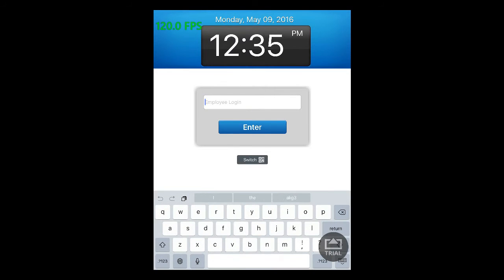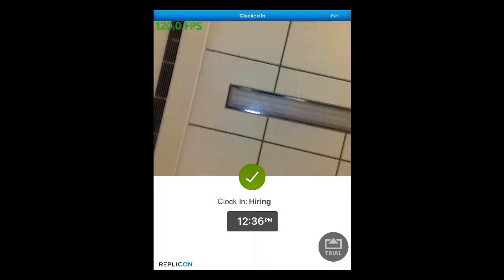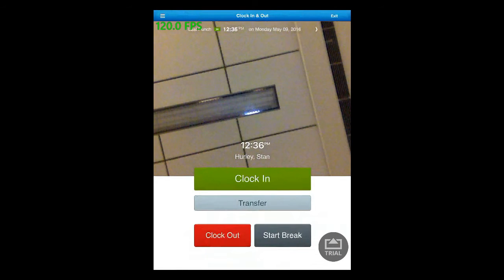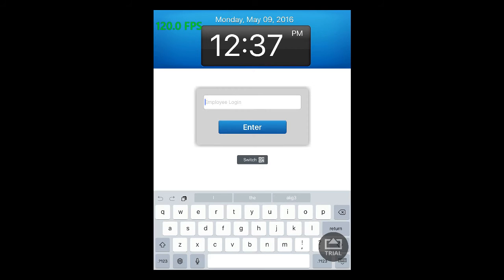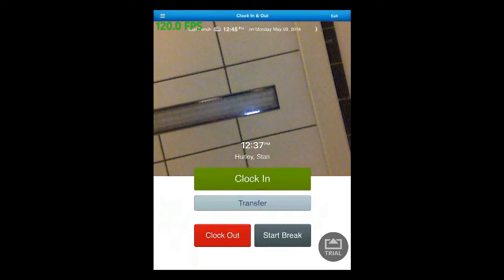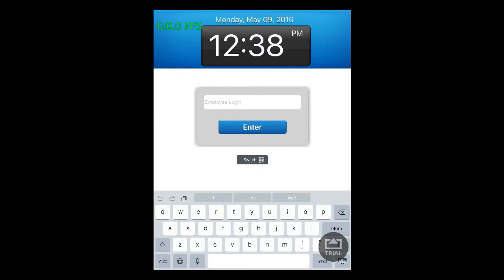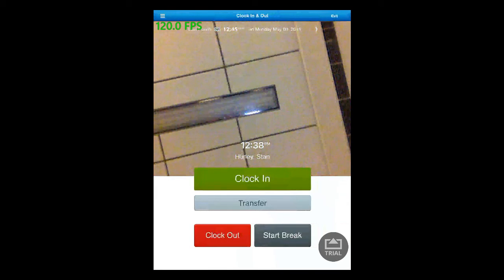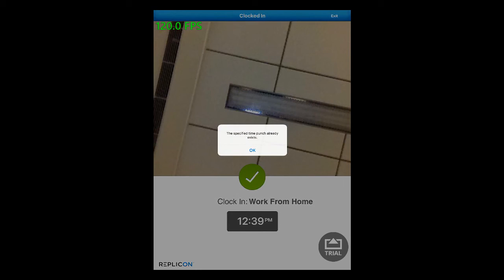How to Clock in and Clock Out using CloudClock | Replicon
Welcome to our tutorial on using the Replicon CloudClock app for clocking in and out. We'll cover two methods: using your employee login and using a QR card. Both methods may be enabled by your administrator. Let's get started.

To clock in using your employee login, first tap the Switch button at the bottom of the screen. Enter your employee login credentials and click Enter. On the Clock In/Clock Out transfer page, click Clock In. If prompted, choose your activity and click Clock In again. Make sure to stand in front of the camera for a photo. The screen will then return to the initial screen.

To transfer your activity, tap the Switch button, log in, and click Enter. Click Transfer, select the new activity, and click Clock In. Your punch will be saved. To clock out, tap the Switch button, log in, and click Enter. Click Clock Out to finish your session.

For breaks, log in and click Start Break. Select the break type and click Start Break. To end the break, log in, click Transfer, select an activity, and click Clock In.

To clock in using the QR card, hold the QR card about 6 inches from the camera. The system will recognize the card, and you'll be clocked in. Select your activity if needed. You can also use the QR card to choose Clock In, Transfer, or Clock Out as required.

For more assistance, join the Replicon Community by going to the Customer Zone on our homepage and clicking Community. Sign in or register to post your questions and ideas. Our team will respond promptly.

Video Highlights:
00:00 Introduction
00:54 Employee Login
02:23 To Clock out of the CloudClock App
03:30 Click on Transfer
04:02 Clock in Using QR Card
04:37 Conclusion